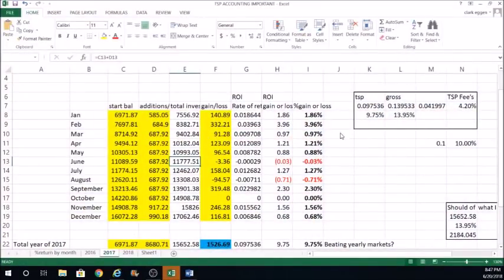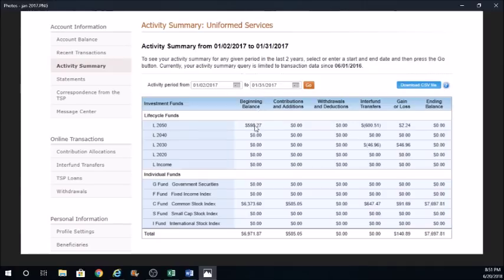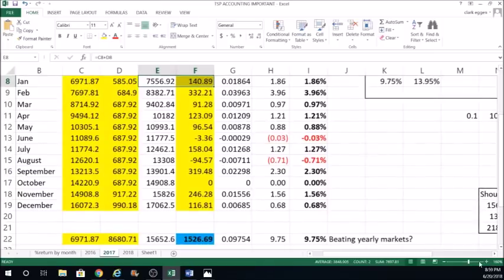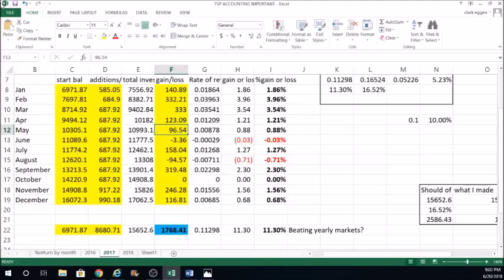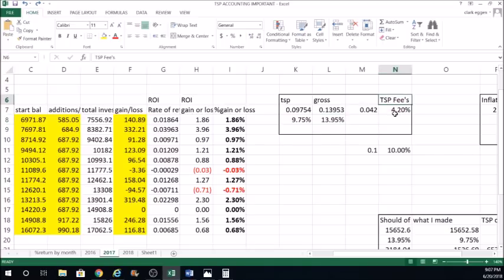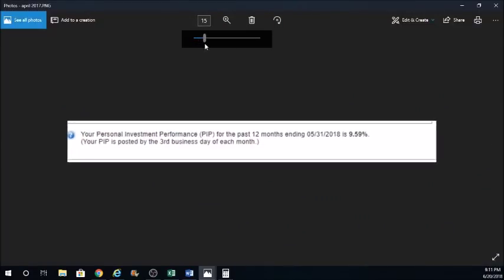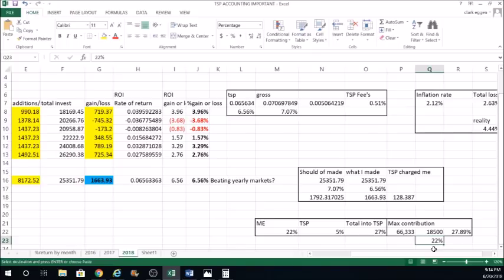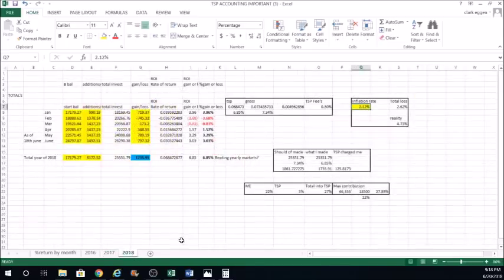One of the most important things you can have for your TSP account!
Here is the Spread Sheet I am using that you should have! So important!! Please take it! It will help you so much! You can also use it to follow along with the video.

Have a Thrift Savings Account / TSP? Do you care about your Retirement? And do you want to make sure your nest egg grows???

Retirement and 401k for federal employment. TSP. A review of the different funds G,C,S,I,F and how to track your gains and what TSP charges you. Take control of your cash! Easy way to find out what you are making in TSP. Own your retirement!